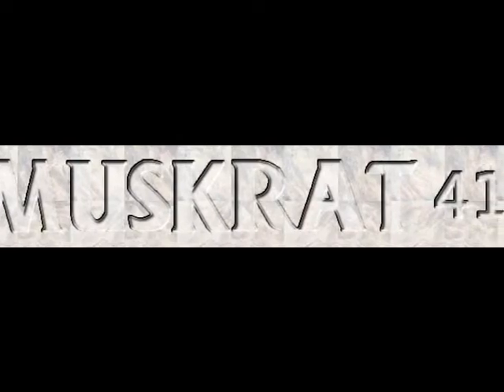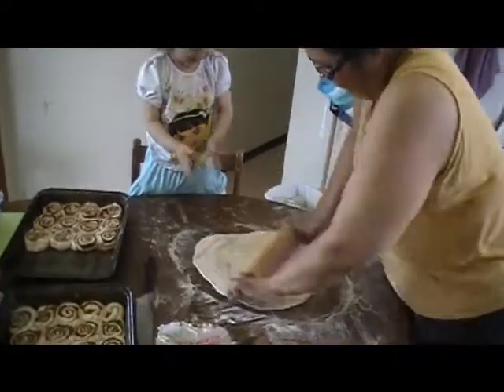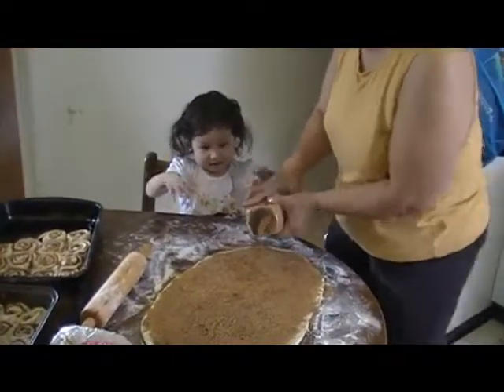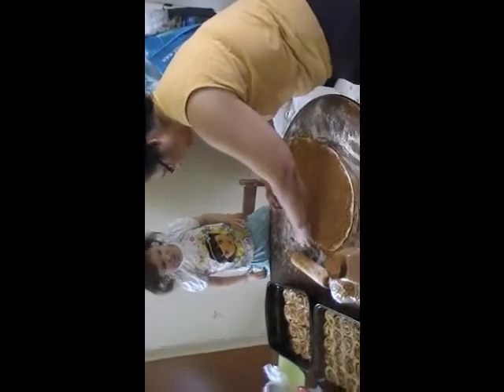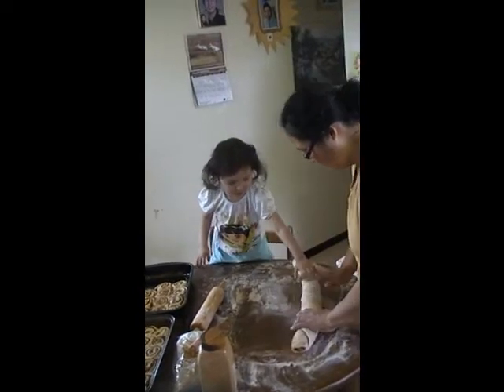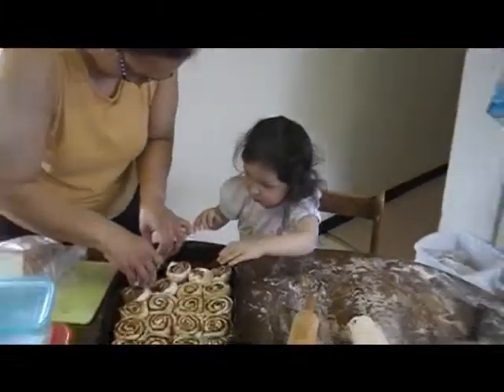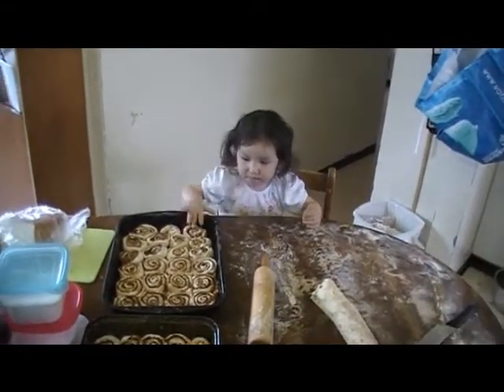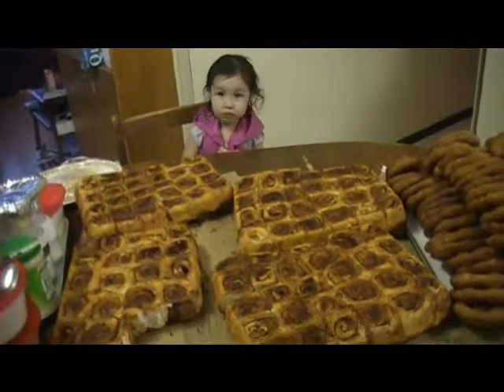Aga"'s kitchen, making Cinnamon buns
Jarlene and her Aga baking homemade cinamin buns